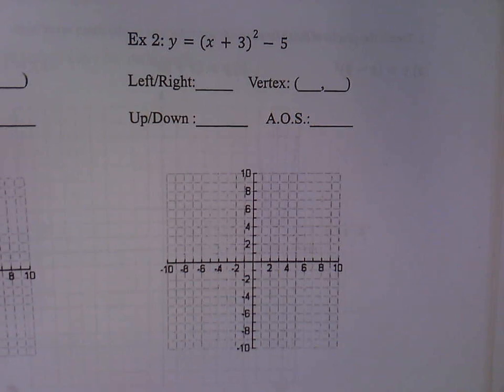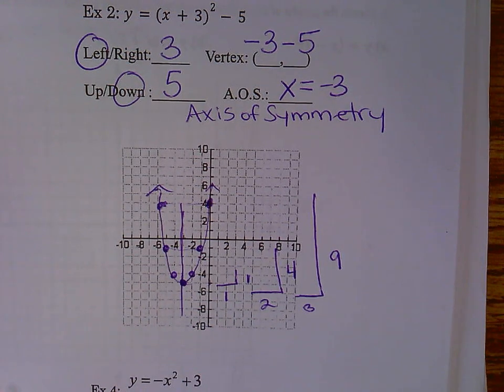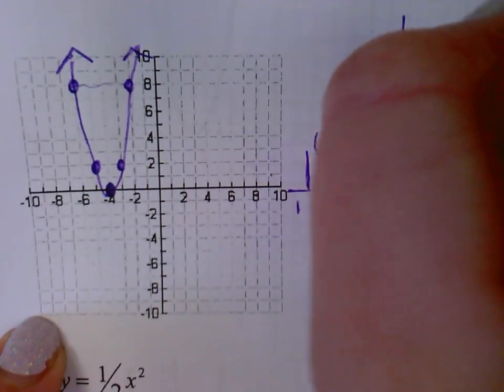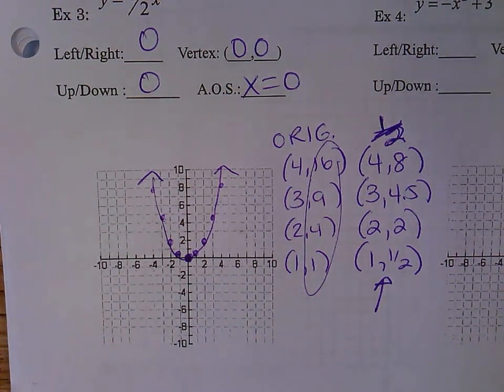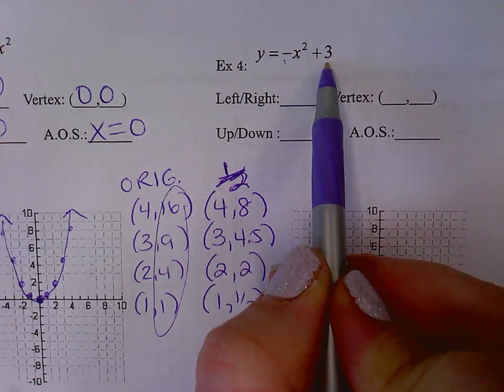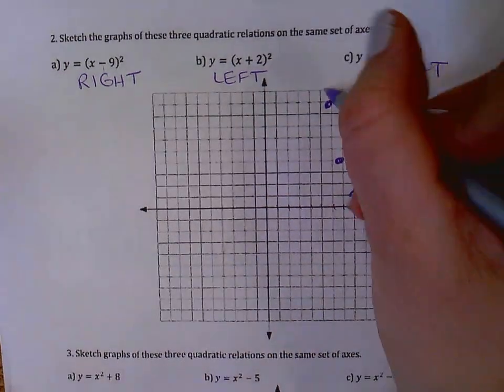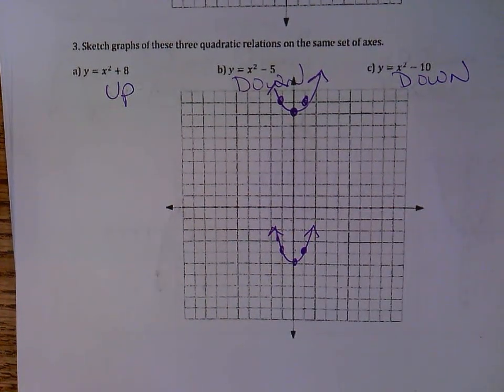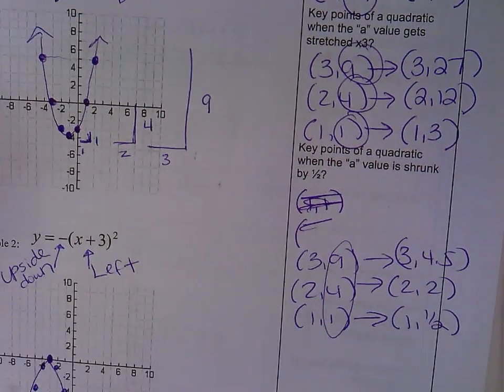VERTEX FORM 209 practice MOV 01409